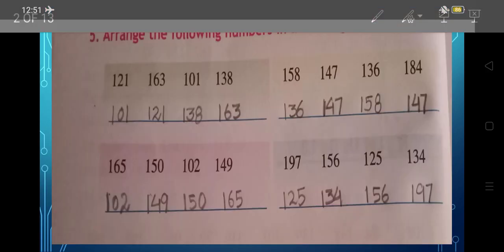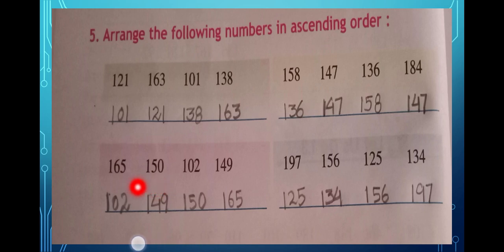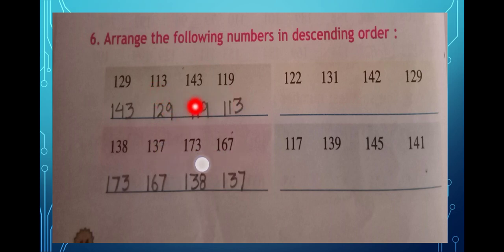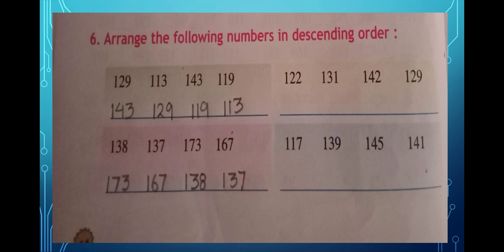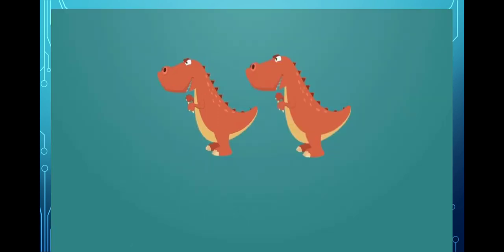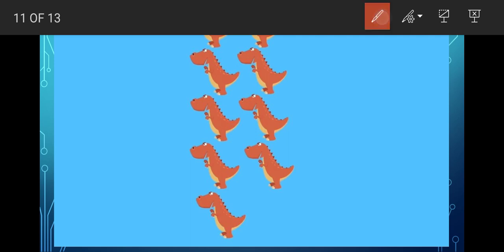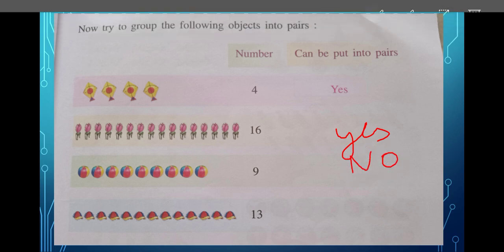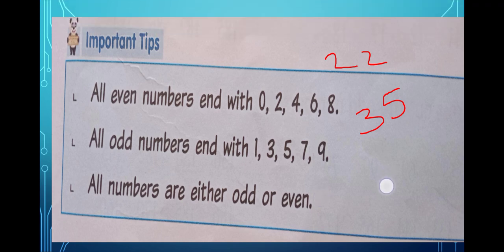Class 2 Mathematics CH 1